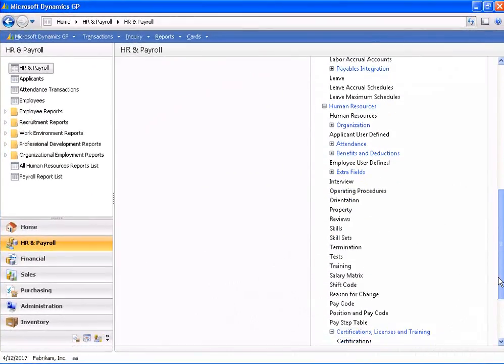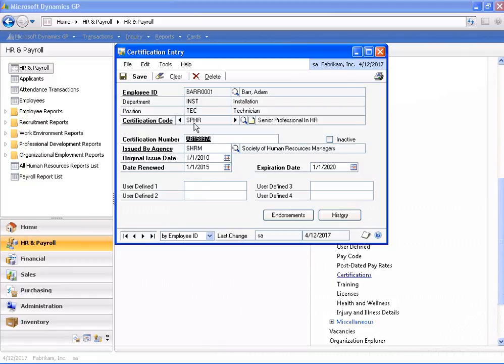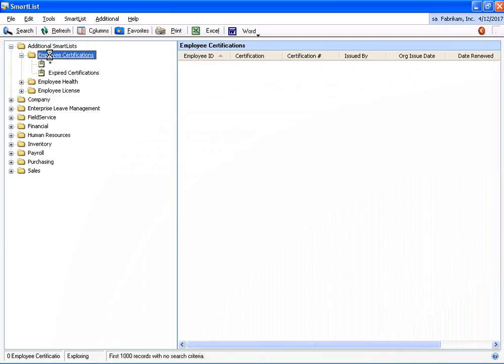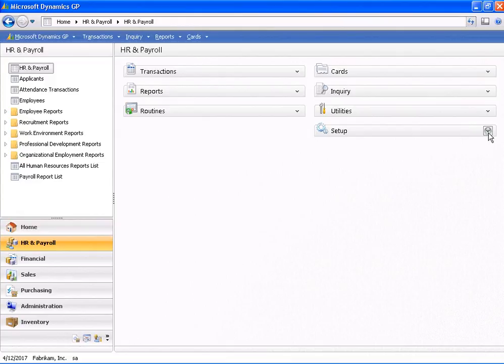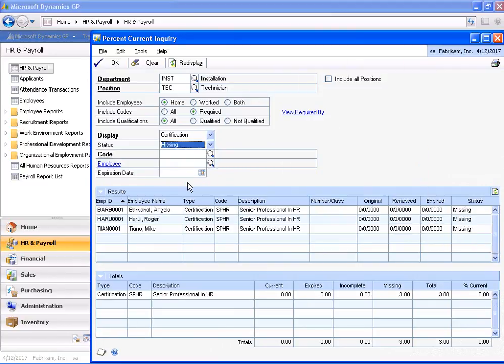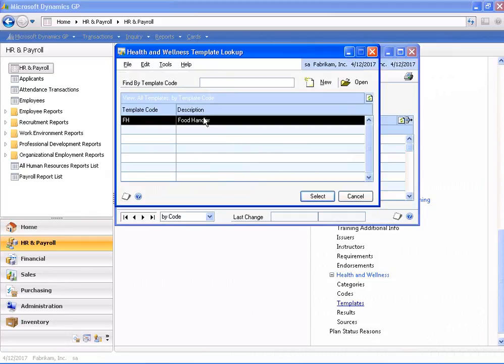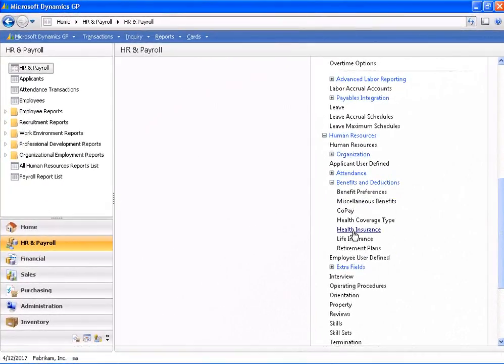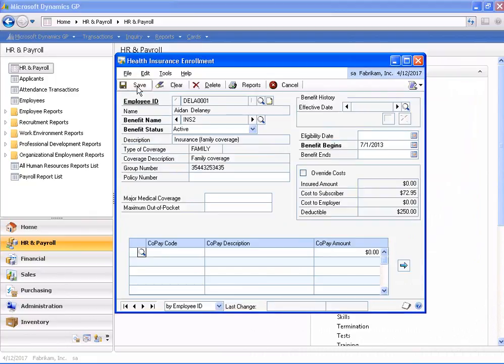Dynamics GP Advanced HR